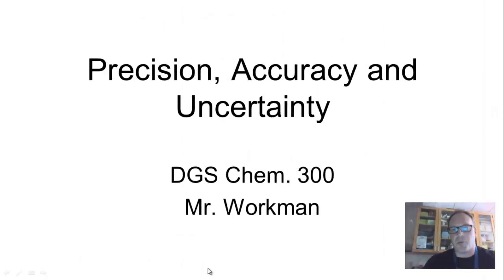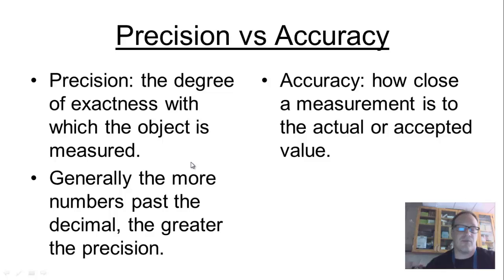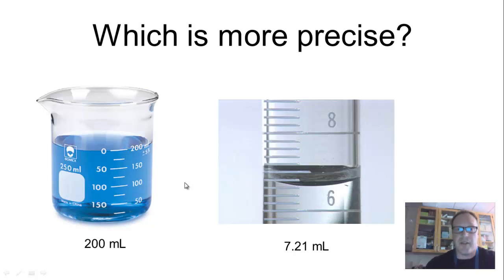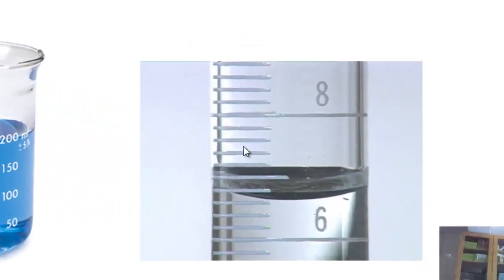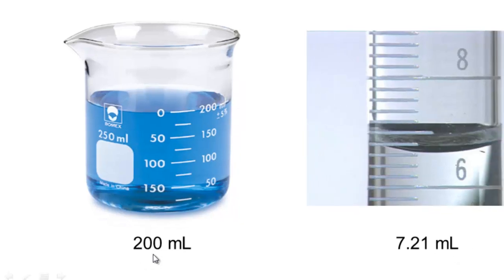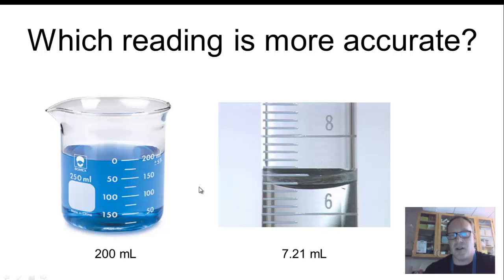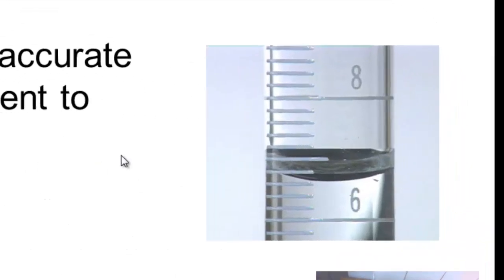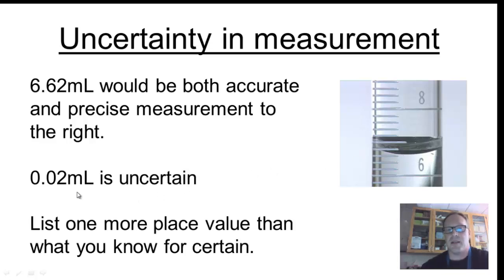Precision, Accuracy and Uncertainty in measurement in chemistry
Mr. Workman describes how accuracy and precision are not the same thing, but both are very necessary when making or taking measurements in the chemistry lab.  There has been and will never be any effort to monetize this video.